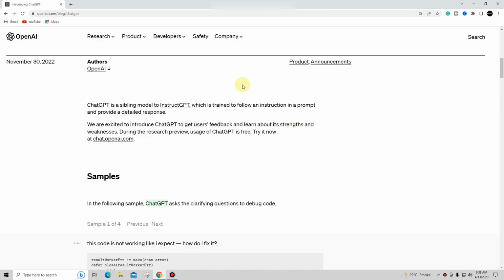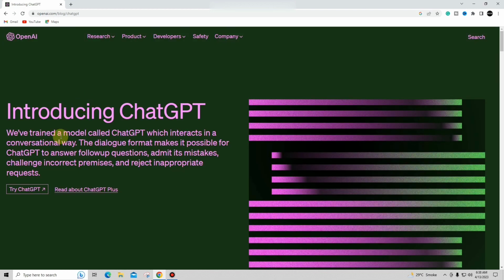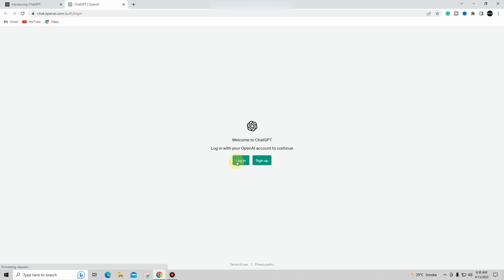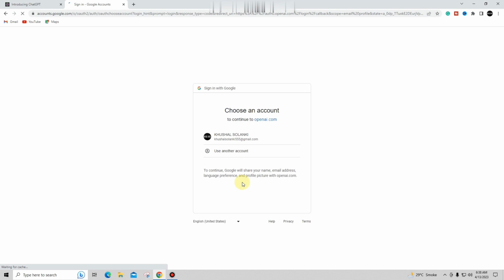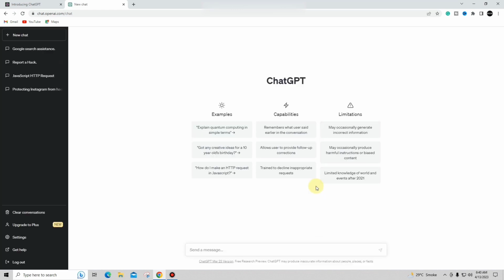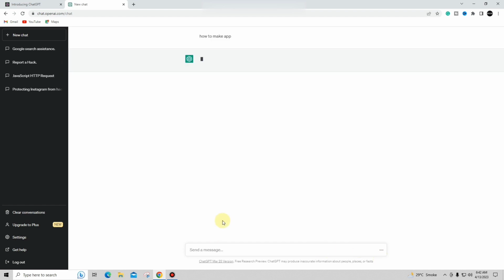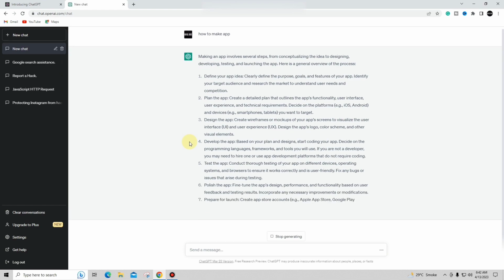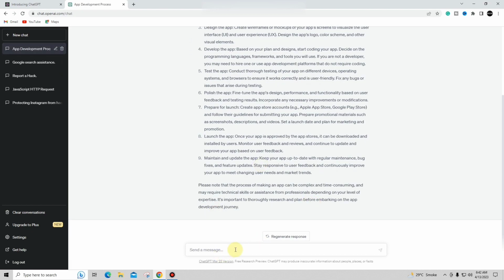What is - (ChatGPT) - And How To Use it in 2023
Hello, guys welcome back to my new tutorial video my name is Khushal Solanki BIG JOE and in this video, I show you What is - (ChatGPT) - And How To Use it in 2023

ChatGPT is a computerized reasoning (man-made intelligence) chatbot created by OpenAI and sent off in November 2022. It is based on top of OpenAI's GPT-3.5 and GPT-4 groups of enormous language models (LLMs) and has been adjusted (a way to deal with move picking up) utilizing both regulated and support learning strategies.

Is ChatGPT allowed to utilize? Indeed, the fundamental rendition of ChatGPT is totally allowed to utilize for FREE.